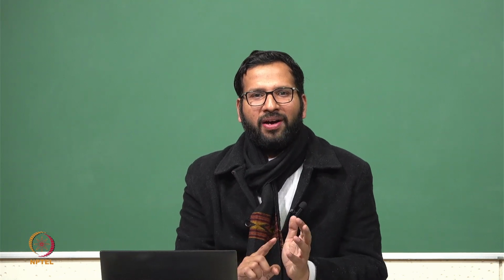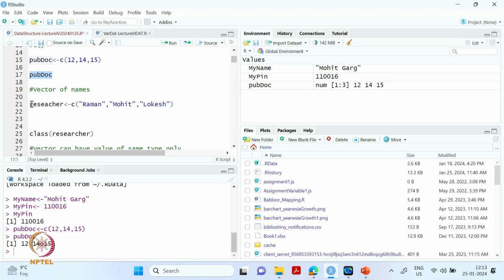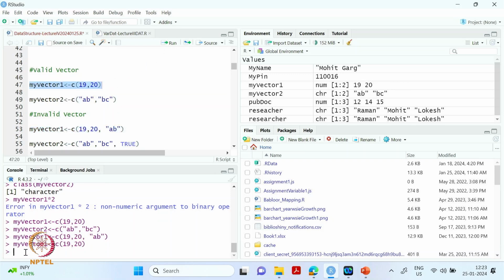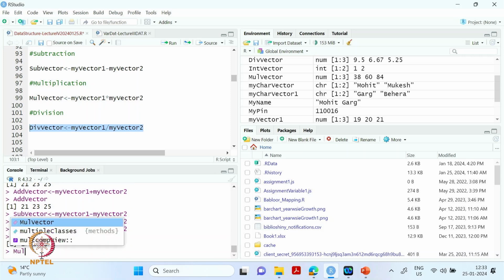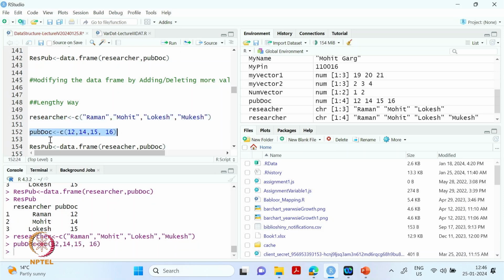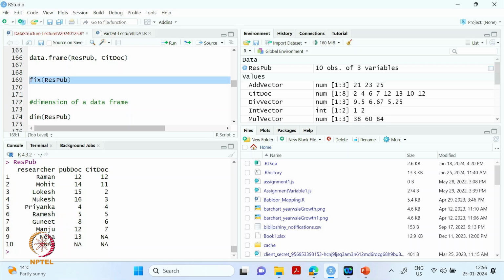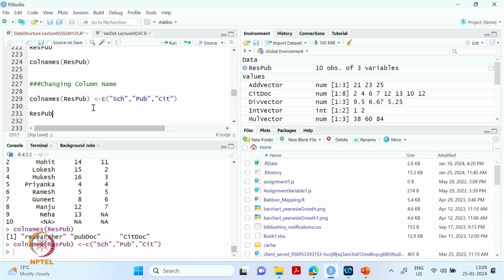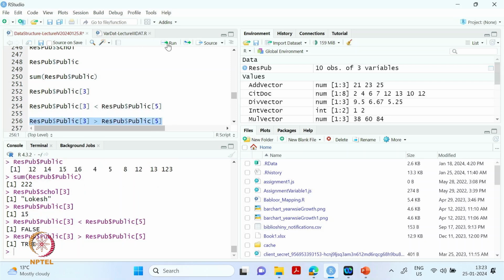Vector and Data Frame | Dr. Mohit Garg